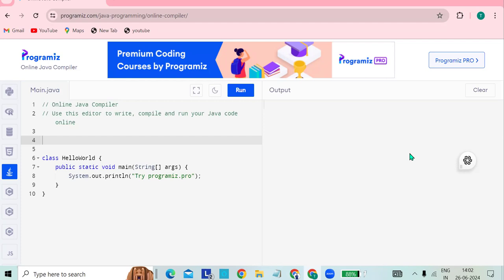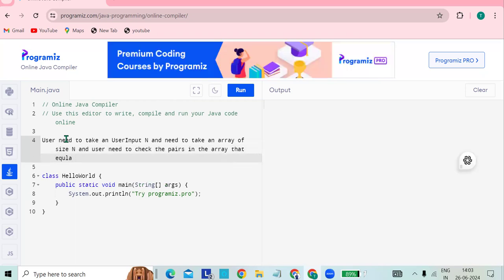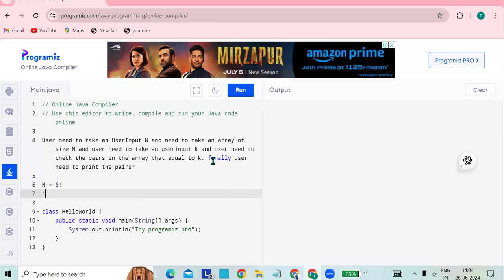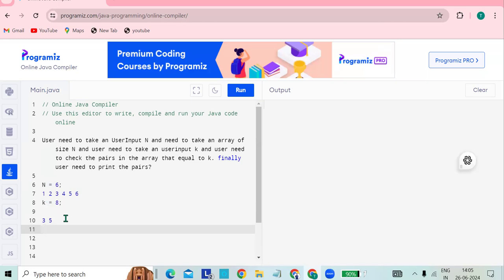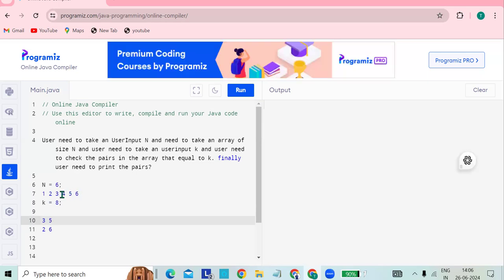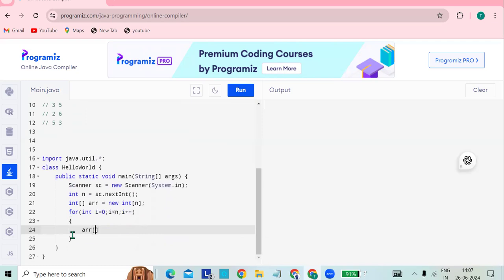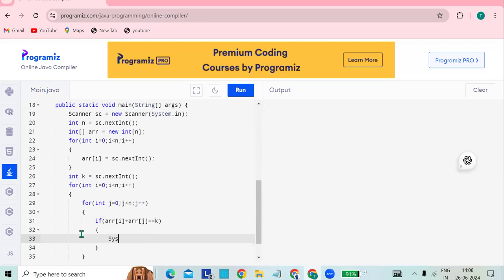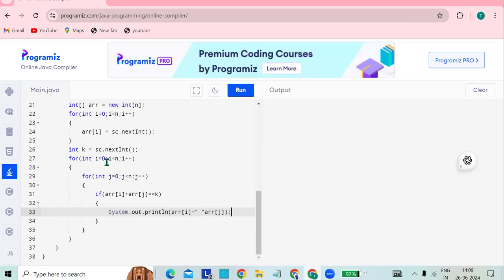Java Coding Challenge: Finding Pairs That Sum to a Target Value!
👋 Welcome to Atchyut_Stak! 👋

In this tutorial, we'll solve an interesting problem in Java: finding pairs of numbers in an array that add up to a specified value. This is a common question in coding interviews and a great way to sharpen your algorithmic skills.

**🔍 In This Video:

Introduction to the Pair Sum Problem: What it is and why it matters.
Step-by-Step Code Explanation: Breaking down the Java code to find pairs in an array.
Input and Output: How to handle user inputs and display results.
Optimization Tips: Quick tips on making the solution more efficient.
**📌 Code Overview:

Reading Inputs: Using Scanner to take input from the user.
Nested Loops: Iterating through the array to find pairs.
Condition Check: Validating if the sum of any two elements matches the target.
**📘 Learning Outcomes:

Improved Problem-Solving Skills: Understand how to approach array-based problems.
Java Fundamentals: Get hands-on practice with loops and conditionals.
Algorithmic Thinking: Learn to think about code efficiency and optimization.
**📂 Resources:

Source Code: Access the code shown in the video on our GitHub: [GitHub link]
Related Reading: Check out our blog for more coding tutorials: [Blog link]
**✅ Action Steps:
💡 Share this with anyone interested in Java coding challenges!